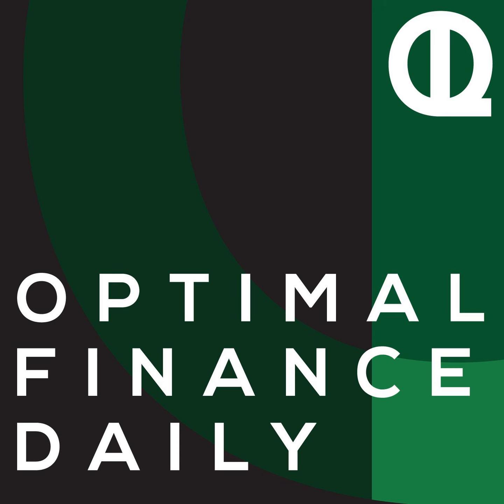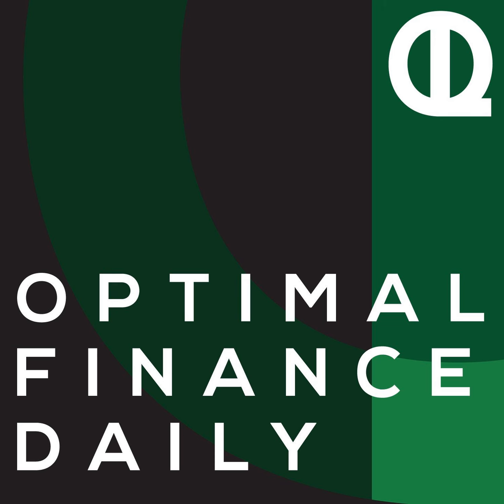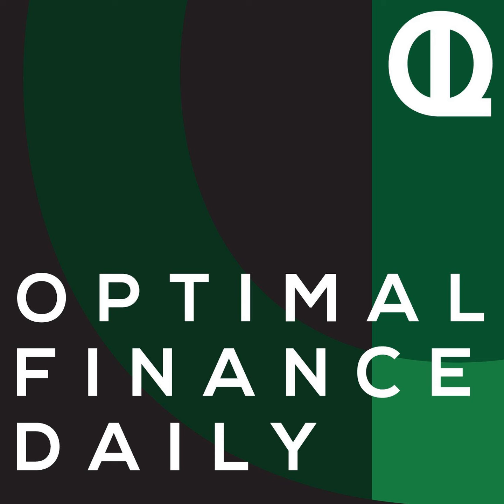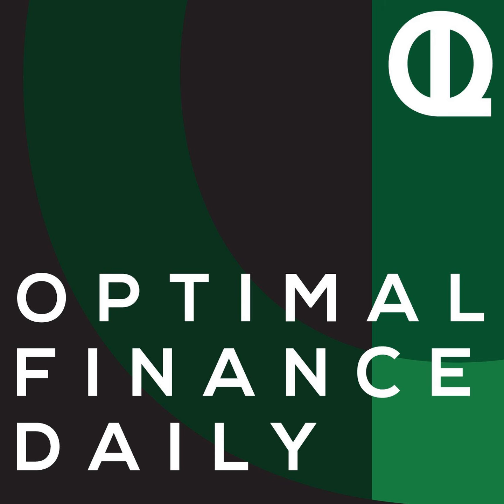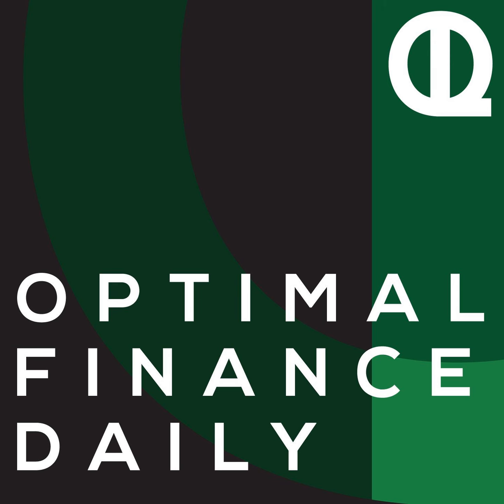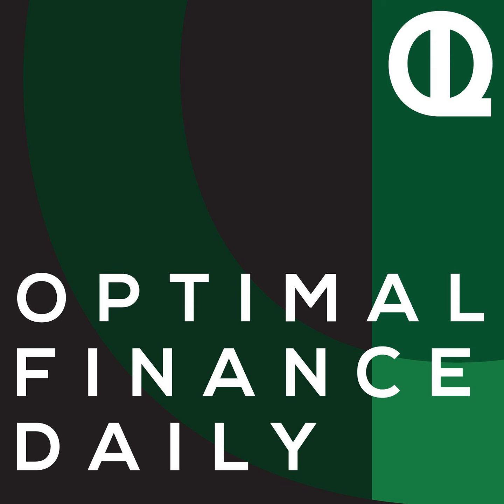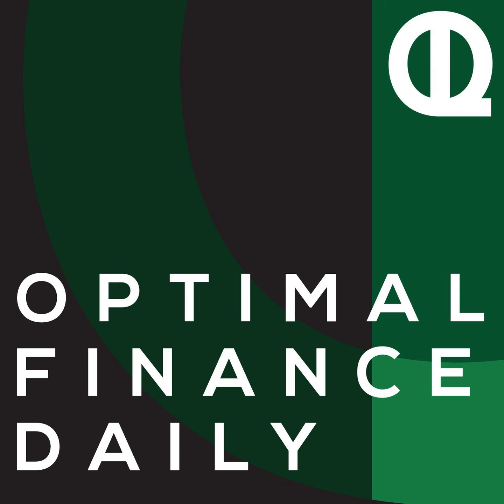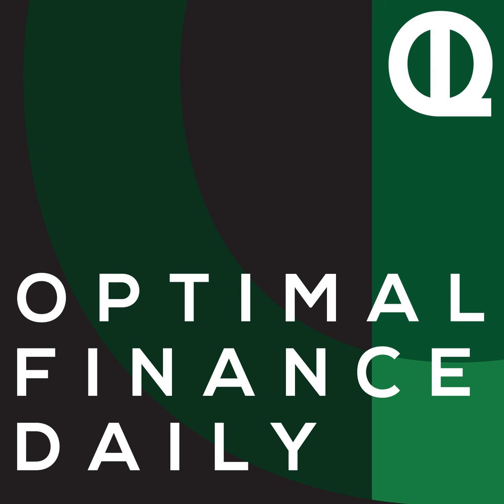313: How to Get Your Finances in Order in 1 Hour by Kalen Bruce with Money Mini Blog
Kalen Bruce of Money Mini Blog shares exact steps on how to get your finances in order in 1 hour.

 Episode 313: How to Get Your Finances in Order in 1 Hour by Kalen Bruce with Money Mini Blog.

 Kalen Bruce is the founder of MoneyMiniBlog. His story is simple… he and his wife were $24,000 in debt and became a student of finances to get out. They are now debt-free and building wealth. Kalen shares everything he has learned on his blog, writing informative, entertaining, mini blogs to help you with your finances. Finances can be intimidating, so he keeps his posts short, sweet, and simple.

 and Join the Ol' Family to get your Free Gifts